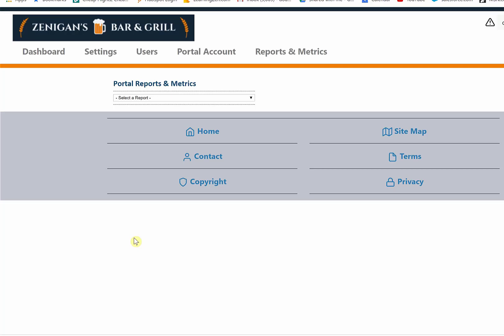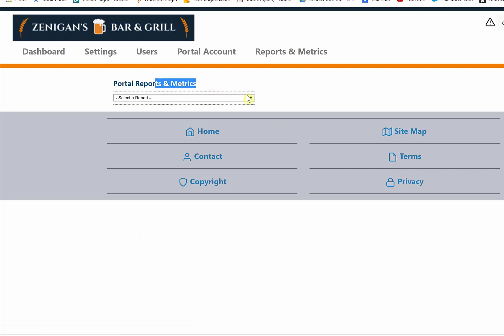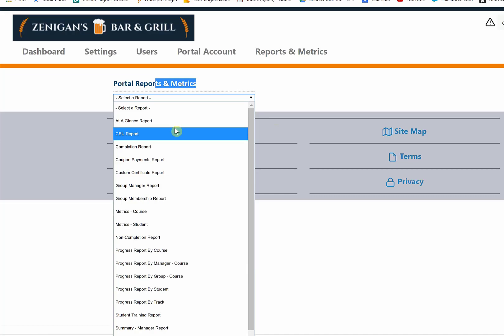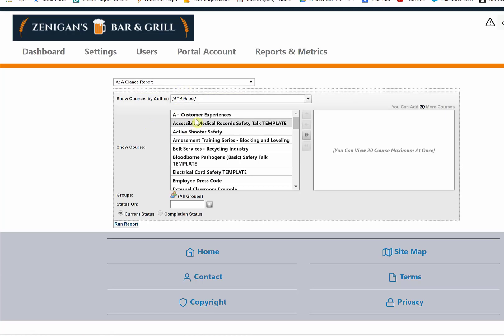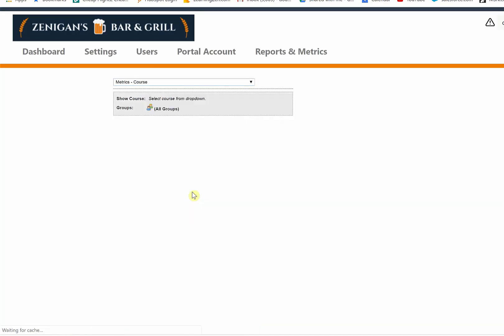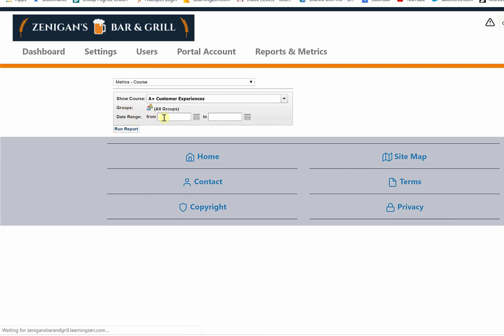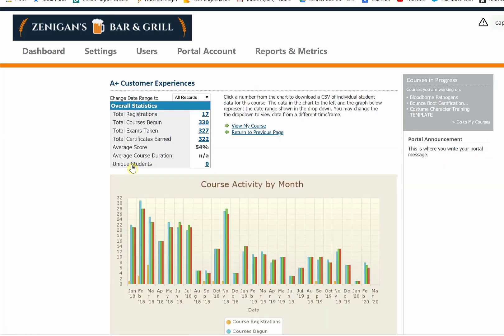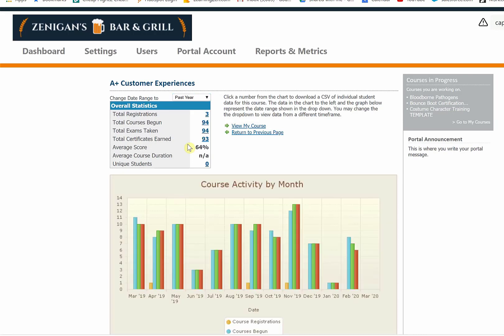LearningZen's Reporting Features